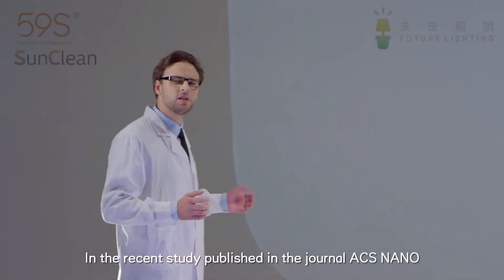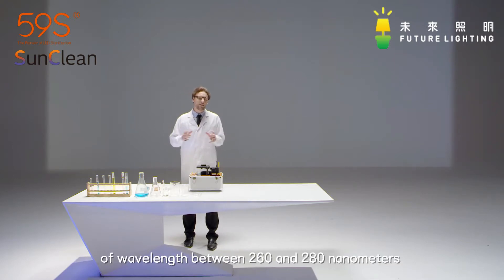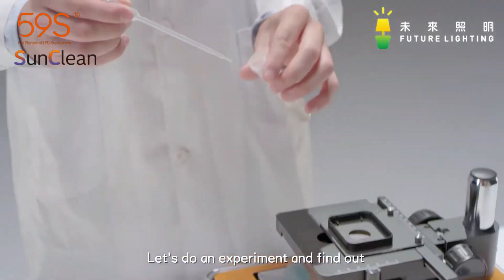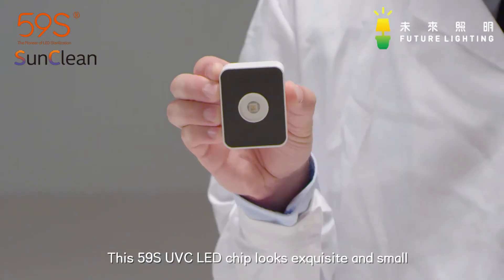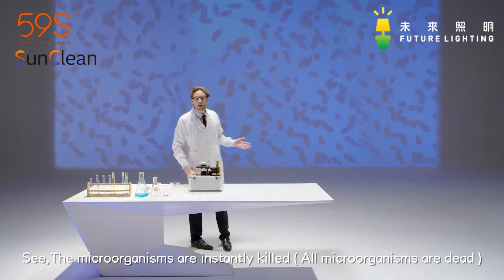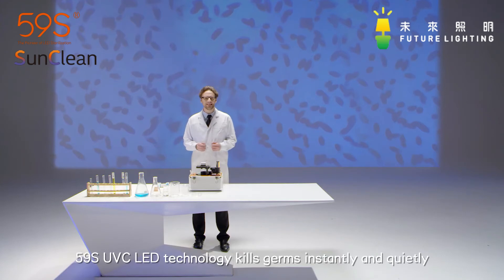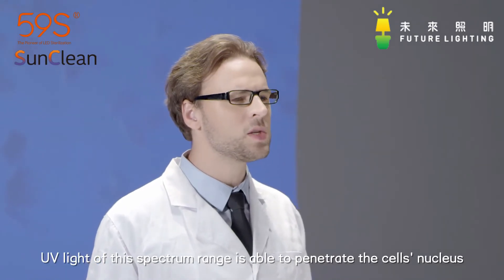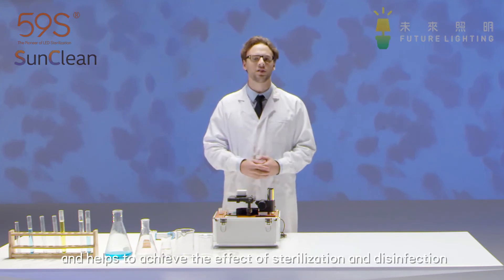59S UVC LED VS UVC Tube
🦠新型冠狀病毒肆虐，冇得隻眼開😐隻眼閉😑，無論屋企定工作環境，窿窿罅罅都要清潔到至安心！❤️
就好似以下攀石場工程案例咁🧗🏻‍♀️🧗🏻，如果要令客人玩得放心，消毒功夫一定要做到足，但攀石牆上大大細細嘅hold下下都數以千計🤯，唔想逐個抺又可以點做🤔？！去片睇睇有咩辦法啦！ (Youtube Link)

其他相關影片：
💡UVC 燈使用說明：-